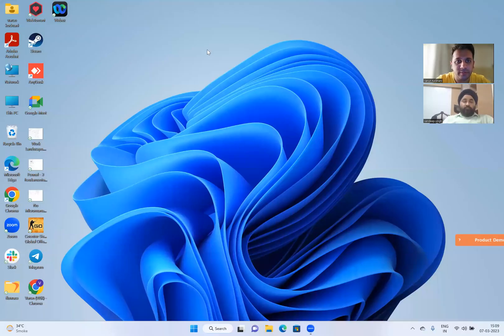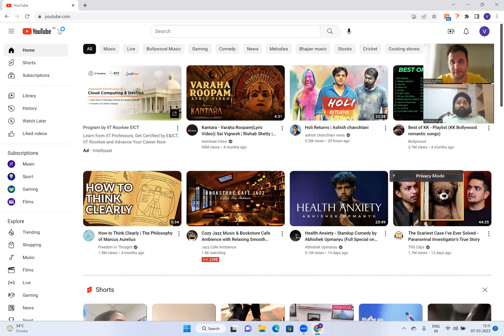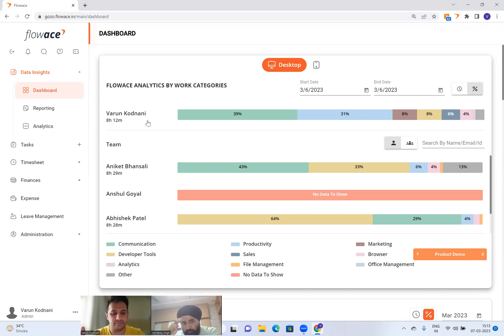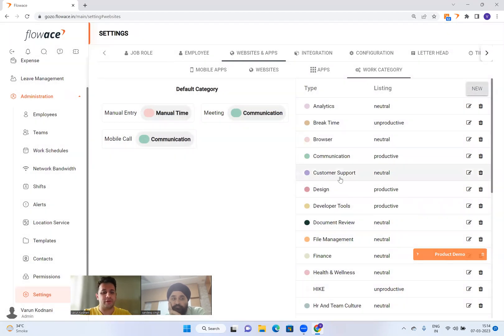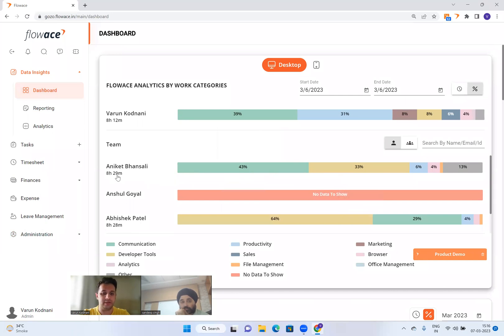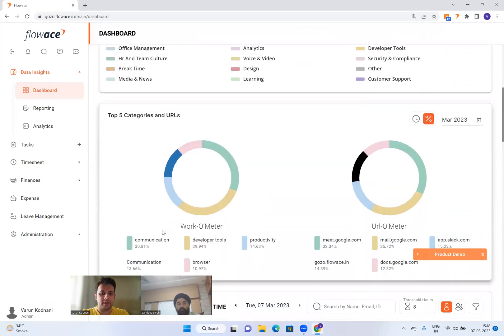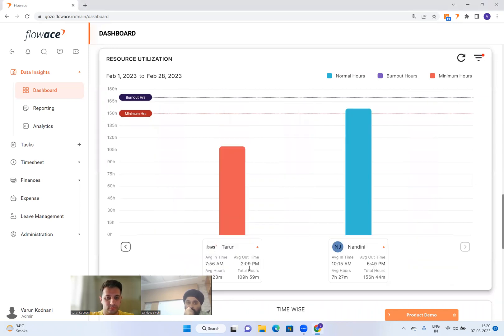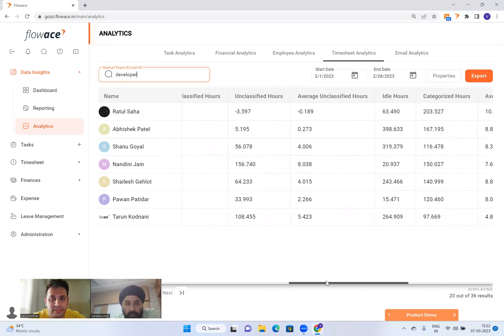Flowace People Analytics | Flowace Employee Monitoring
Renowned Entrepreneur Varun Kodnani illustrates the primary features of time tracking software to client X. He explains the multiple facets of the app by defining it as a ‘1)     People analytics tool for boosting team performance’.

He explains the use of the app, along with its various modes. There are two modes, namely stealth and transparent. The transparent ones feature a privacy mode that allows an employee to take a break and again switch to work mode when needed.

Next, he explains the intricate workings of the time-tracking software and how it can showcase each detail of an employee’s digital whereabouts, giving the client a crystal-clear view of what this software is all about. Check this video now to watch the time tracking software demo live and learn more about the dashboard, its pricing and the multiple benefits of using this tool in 2023.